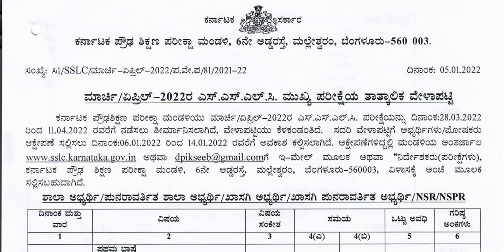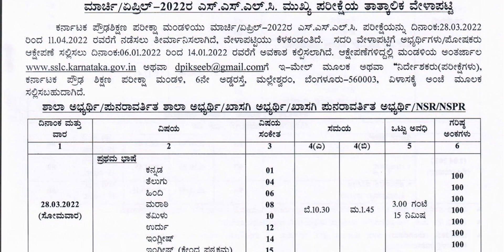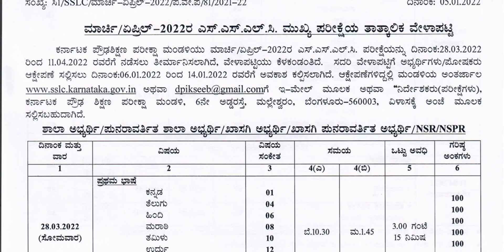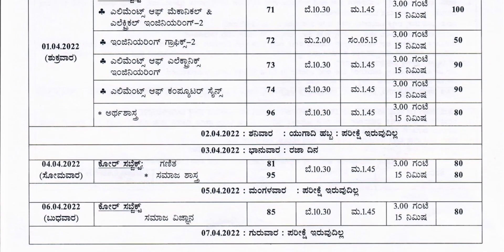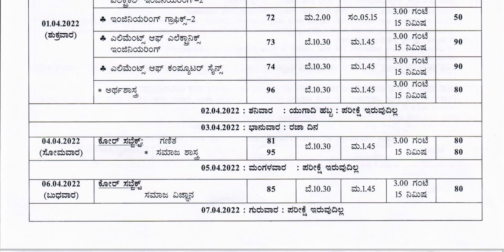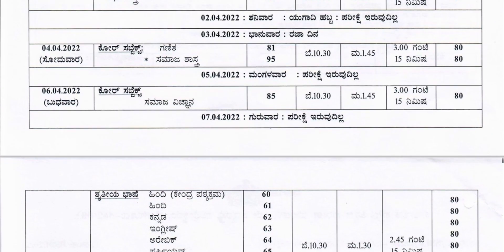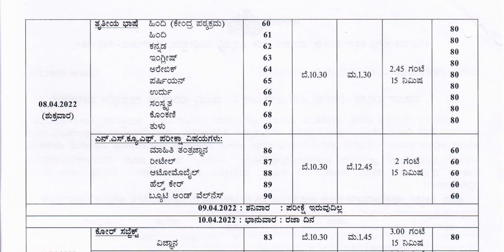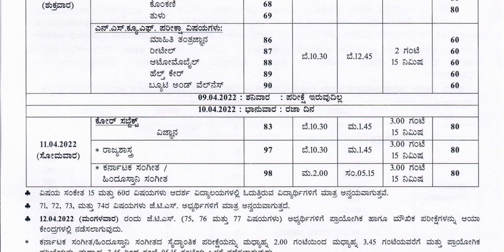SSLC EXAM 2022 TIME TABLE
MATHS PASSING PACKAGE